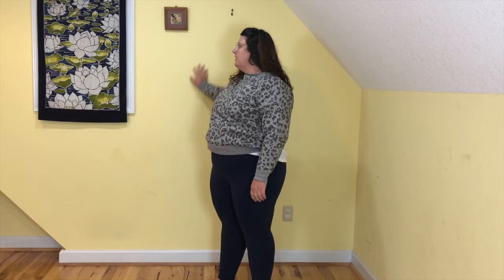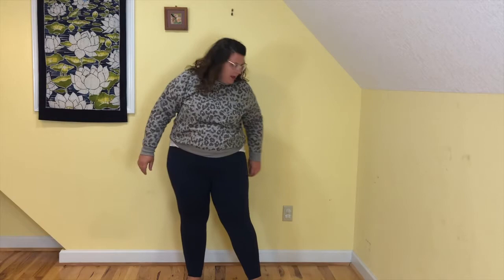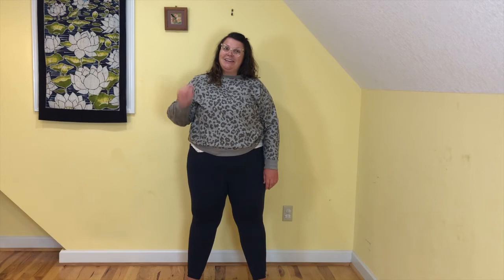Fat Positive Yoga: Chair Pose 3 Ways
For this week's episode of Slow Mo Mondays, Kate shares 3 ways to find your version of chair pose.

1. From the floor/mat
2. In a chair (a chair in a chair!)
3. At the wall

Join Kate weekly for a quick fat positive yoga practice designed for all folks.